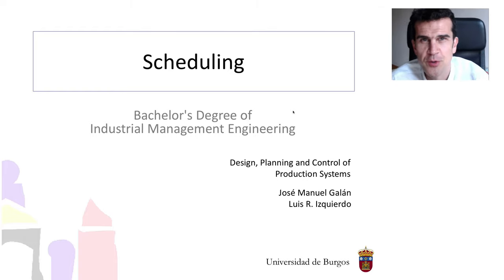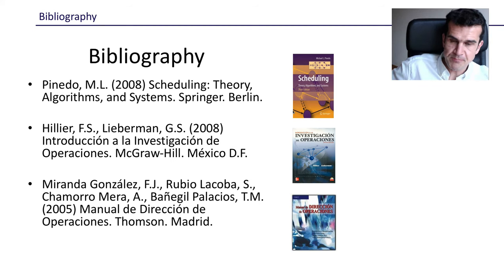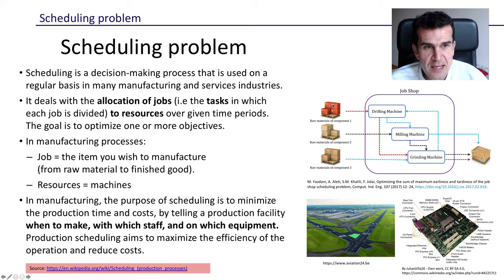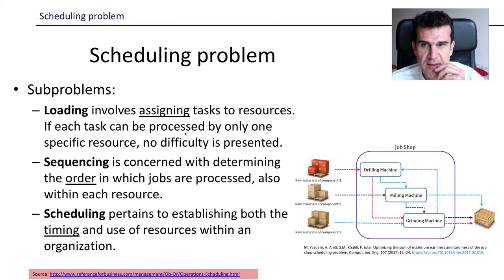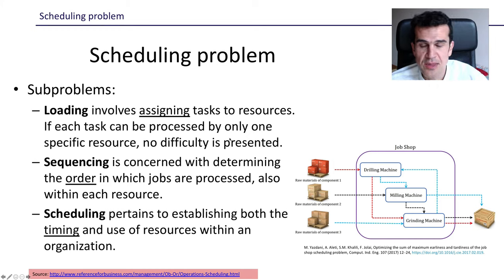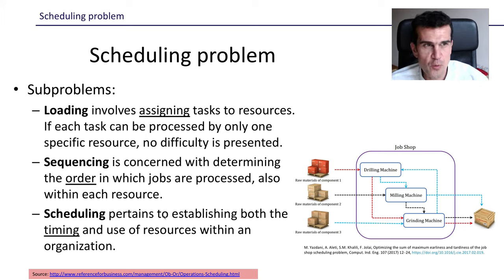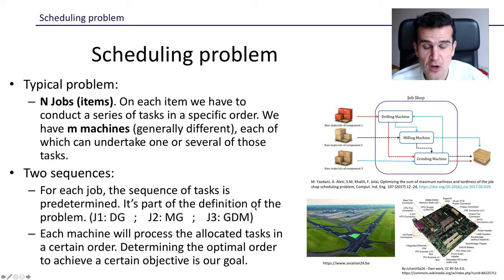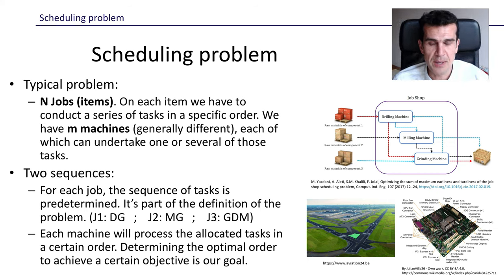The scheduling problem (1/7). Introduction